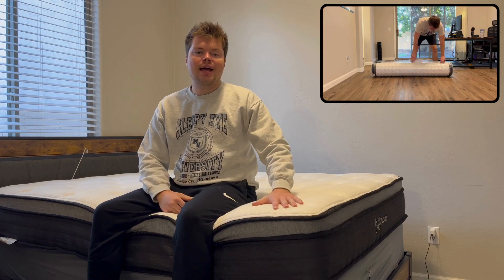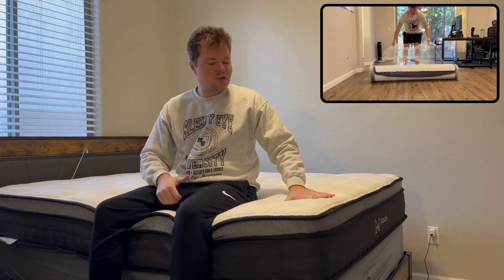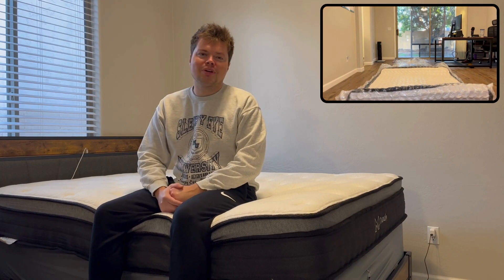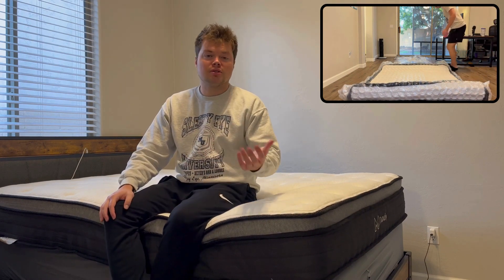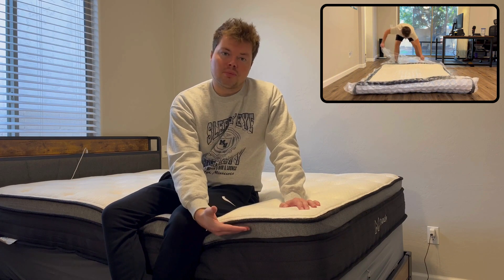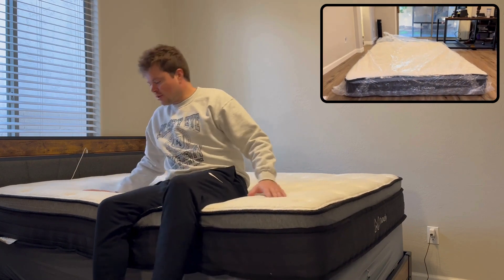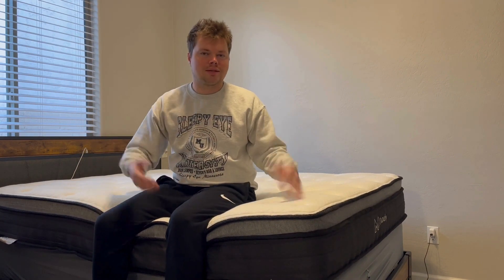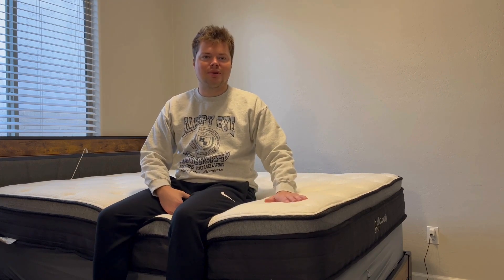Mubulily Full Mattress Review | Top Questions Answered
🛏️ Mubulily Mattress Review - Experience the Ultimate in Sleep Comfort with Motion Isolation and Individually Wrapped Coils! Top Mattress Pick 2023! 🌙

Today, we're diving deep into the world of luxurious sleep with an in-depth review of the Mubulily Mattress. If you're on the hunt for a mattress that combines motion isolation, individually wrapped coils, and top-notch comfort for a restful night's sleep, you're in for a treat!

✨ Key Features and Benefits:

Motion Isolation Technology: Explore the advanced motion isolation technology that ensures a disturbance-free sleep experience, perfect for couples and light sleepers.

Individually Wrapped Coils: Dive into the comfort of individually wrapped coils, providing targeted support and adapting to your body's unique contours for a personalized sleep experience.

Luxurious Sleep Comfort: Discover the luxurious features that make the Mubulily Mattress a top pick for 2023, offering the perfect blend of support and plush comfort.